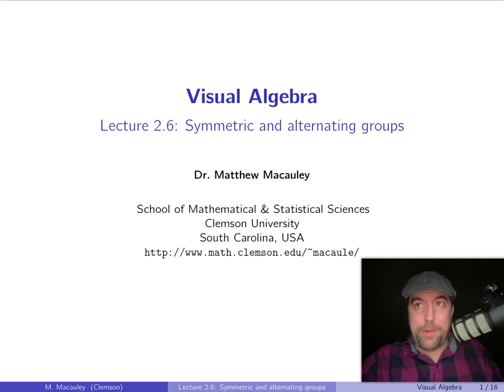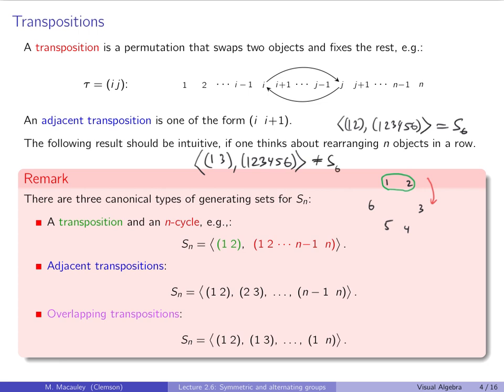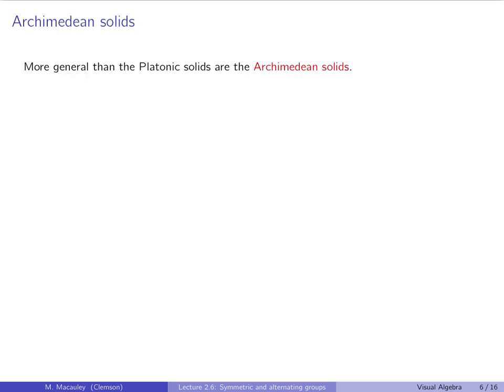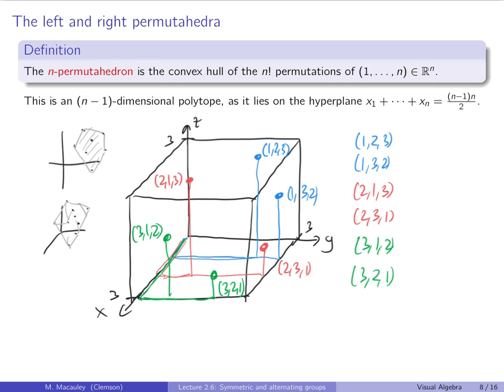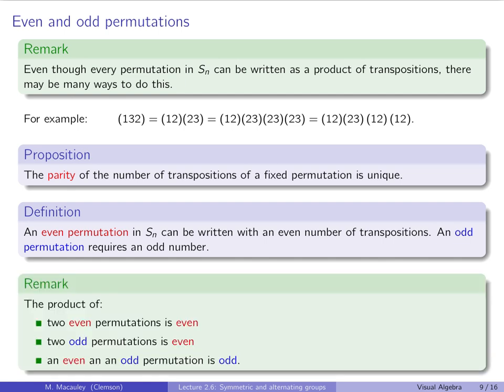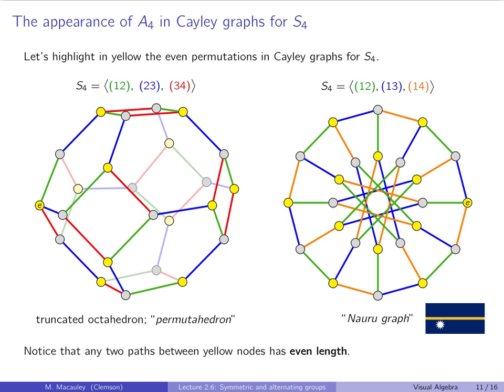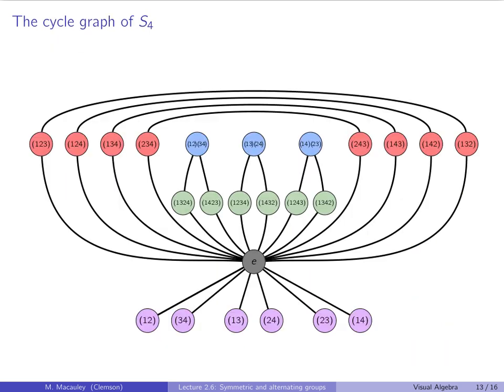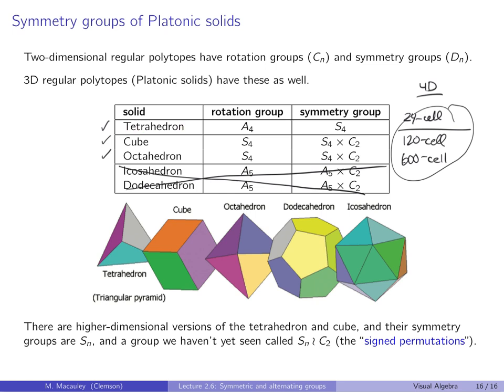Visual Algebra, Lecture 2.6: Symmetric and alternating groups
The symmetric group S_n consists of all permutations of {1,...,n}, and the alternating group A_n is the set of all even permutations. We see three canonical ways to generate S_n: by a transposition and an n-cycle, by adjacent transpositions, and by overlapping transpositions. We explore the 5 Platonic solids, and the more general 13 Archimedean solids, which are non-regular convex uniform polyhedra. Cayley graphs of small symmetric and alternating groups can be arranged on the skeletons of many of these. Of particular interest is the n-permutahedron, and we see the left- and right- versions of these, which correspond to swapping numbers vs. swapping coordinates, respectively. We also see a number of examples of Cayley graphs of S_4, and how the alternating groups sits inside of it. Finally, we conclude with a discussion of symmetry groups of higher-dimensional polytopes.

CHAPTERS

0:00 Introduction
0:50 The symmetric group
5:08 Three canonical generating sets of S_n
11:33 Polytopes and Platonic solids
15:09 The 13 Archimedean solids
18:17 The 3-permutahedron
24:36 The left and right n-permutahedron
27:12 Even and odd permutations
29:53 The alternating group
35:12 The 4-permutahedron and Nauru graph
37:38 Cycle types in S_4
39:00 Two more Cayley graphs of S_4
43:14 The cycle graph of S_4
43:51 A Cayley graph of A_5
44:55 Six more Cayley graphs on Archimedean solids
47:44 Symmetry groups of higher-dimensional polytopes